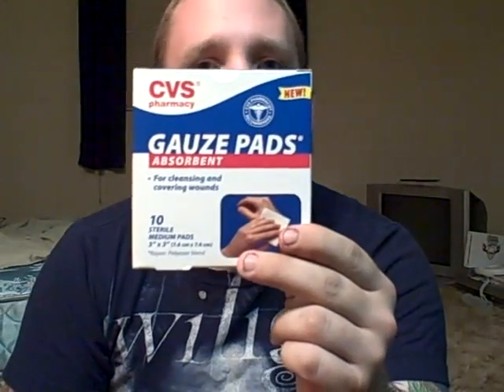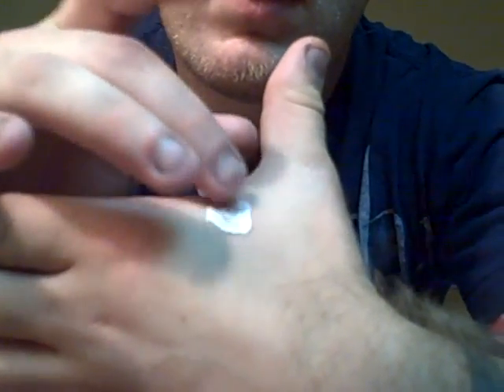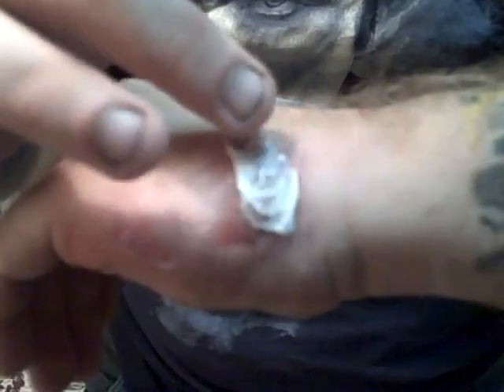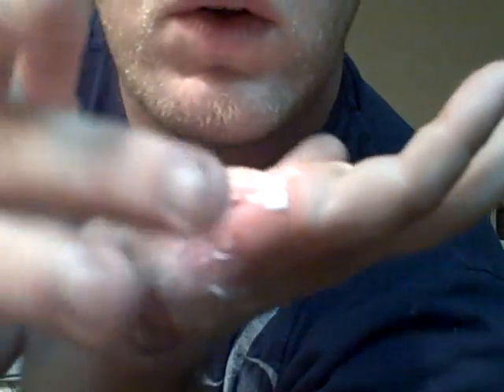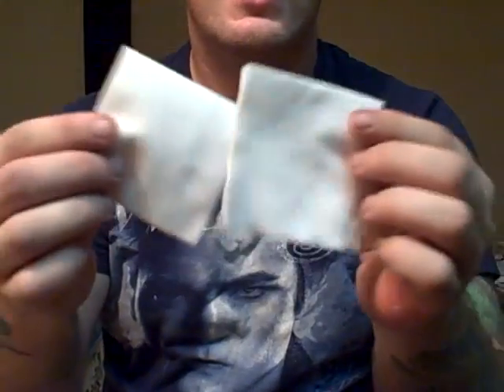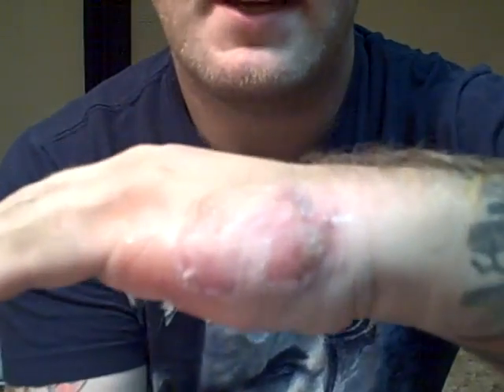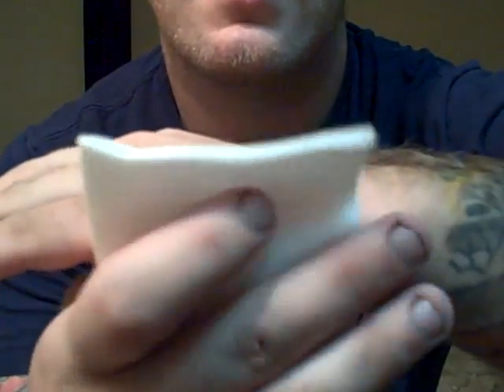How To ...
Tips on how to take care of a severe burn.

WARNING: May be graphic in some parts =)

Hope this helps y'all